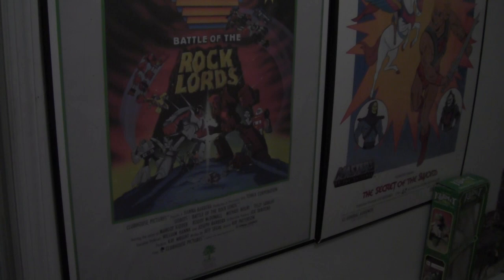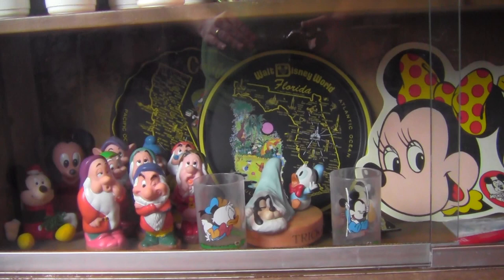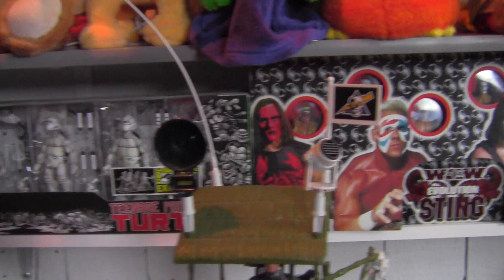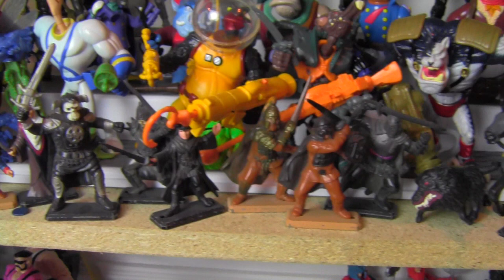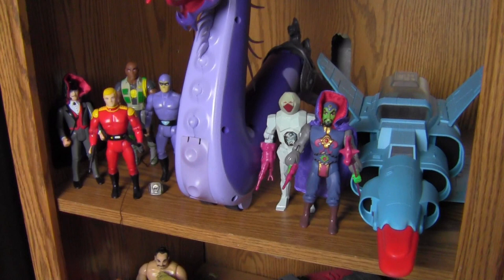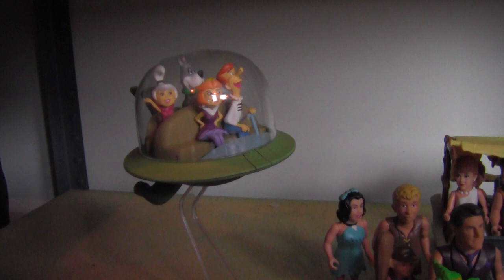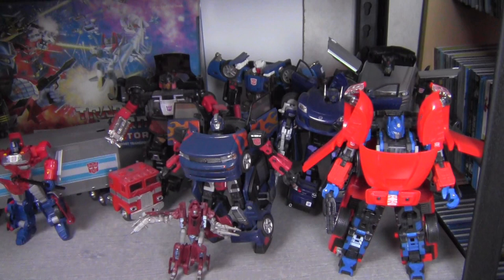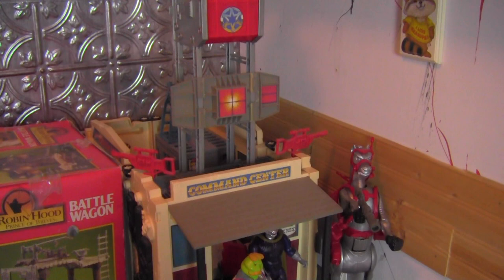Devall's Toy Collection Walkthrough 2013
Devall celebrates the Holiday by giving all of you a gift! You have asked for it, nay, DEMANDED it, and now Devall is proud to give to all of you, the viewers, a personal walkthrough of the toy cave! Some grab some popcorn, sit back and ENJOY!